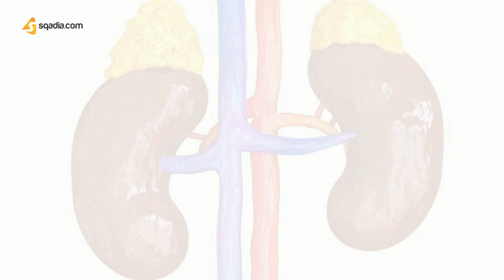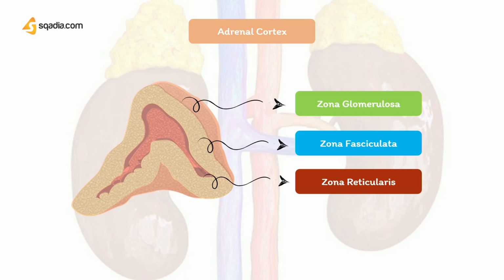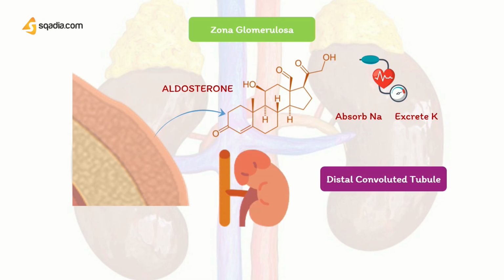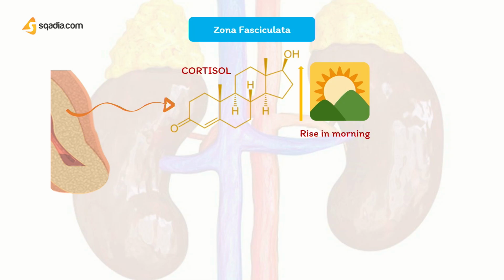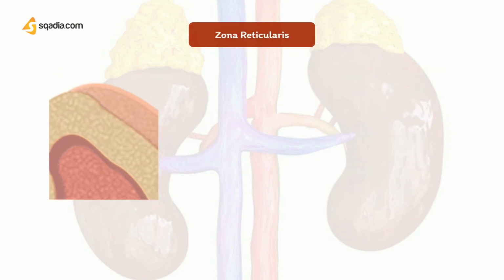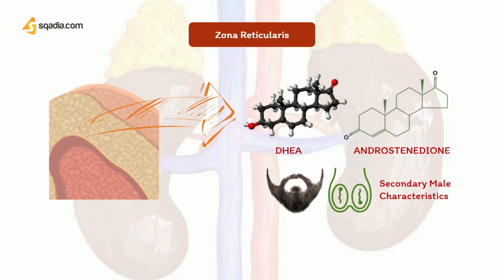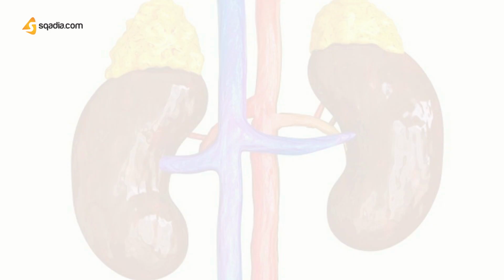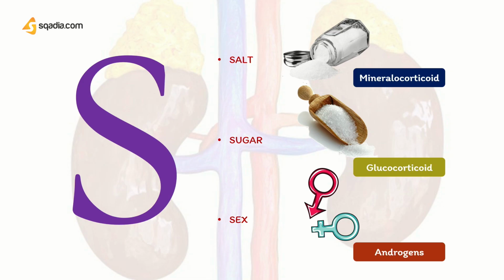Addison’s Disease | Adrenal Gland Anatomy and Physiology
Did you know that our adrenal glands are the size of a corn and weighs about 4 grams each?

Such a small body gland is controlling your hypertension and keeping you out of stress! But what happens when there is disturbance in its normal functions?

sqadia.com brings you an updated lecture on Addison’s disease and how it effects the normal body mechanisms.

▬ 📌 Addison’s Disease ▬▬▬▬▬▬▬▬▬▬
Addison’s disease is known as the deficiency in the production of cortisol and aldosterone from adrenal cortex. It can also be termed as adrenal insufficiency.

▬ 📌 Adrenal Gland Anatomy explained ▬▬▬▬▬▬▬▬▬▬
Adrenal gland has two parts namely:
✔️Adrenal cortex
✔️ Adrenal Medulla

Inside the adrenal cortex, three layers can be seen:
🔵 Zona Glomerulosa
🔵 Zona Fasciculata
🔵 Zona Reticularis

These three layers produce certain hormones, respectively. A detailed sketch has been shown inside this video!

▬ 📌 Addison’s Disease Etiology ▬▬▬▬▬▬▬▬▬▬
Addison’s disease is caused by the damage to adrenal glands resulting is decreased production of certain hormones specifically corticosteroids that include:
✔️Mineralocorticoid
✔️Glucocorticoid
✔️Androgens

Our educator has made it easy for you to remember these causes so do not forget to check that video out!

▬ 📌 Addisonian Crisis ▬▬▬▬▬▬▬▬▬▬
Addisonian crisis is the term associated with the acute adrenal failure that may lead to life-threatening shock. It is important to get a hold on its signs and symptoms as soon as possible.

You should watch this video till the end to learn more about the Addisonian crisis and how can they be managed?

▬ 📌 Addison’s Disease Symptoms ▬▬▬▬▬▬▬▬▬▬
To list down the important and visible signs and symptoms, it is important to establish that which hormone deficiency is leading to a certain sign and symptom. Majorly observed symptoms are listed below:
✔️Anemia: Due to lack to blood forming cells
✔️Depression: Due to lowered glucocorticoid in brain
✔️Bronze disease: With the decrease of cortisol followed by an increase in the melanocyte stimulating hormone
✔️Decreased libido: Due to reduction in androgens
✔️Hypotension: Due to Sodium excretion
✔️Fatigue
✔️Weakness
✔️Hyperkalemia
✔️Hypermagnesemia
✔️Acidosis

Do not forget to check out the video for a detailed explanation and an enhanced picture!

▬ 📌 Addison’s Disease  Diagnosis ▬▬▬▬▬▬▬▬▬▬
Check out the possible diagnostic tests that can be performed to evaluate a Addisonian patient!

Majorly include tests are:
🔴 Blood test
🔴 ACTH stimulation Test
🔴 Insulin-induced hypoglycemia test
🔴 maging tests

Find out how to manage an Addisonian patient and acute adrenal failure patient in the video!